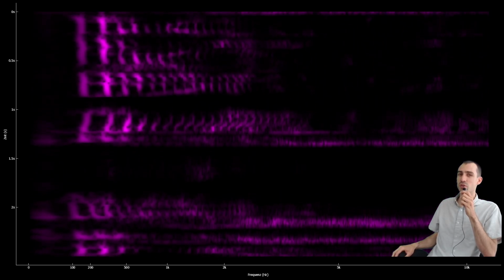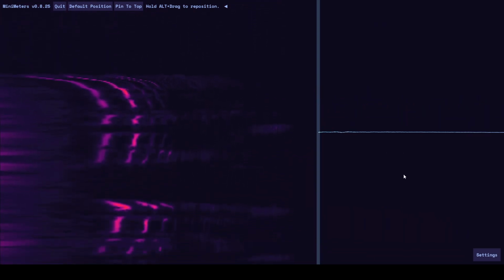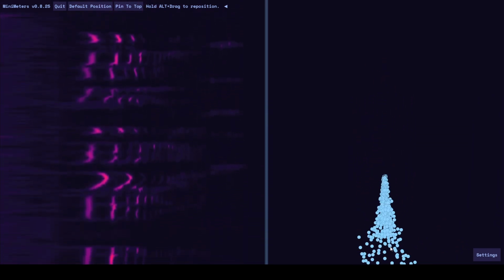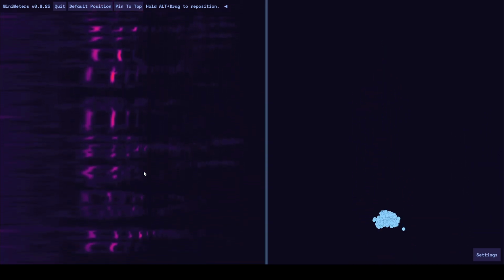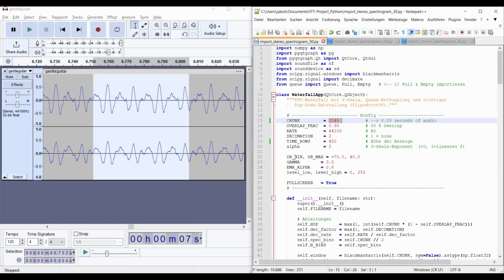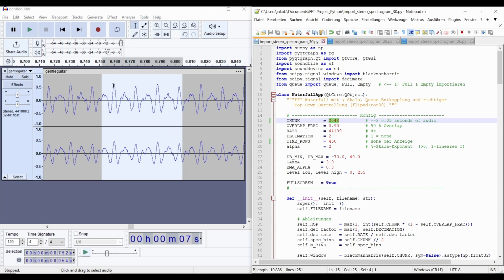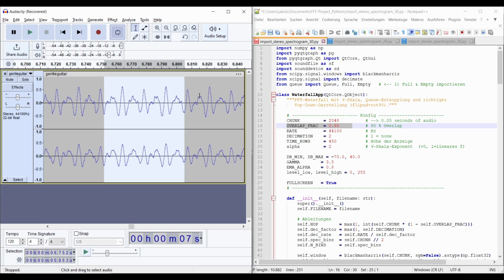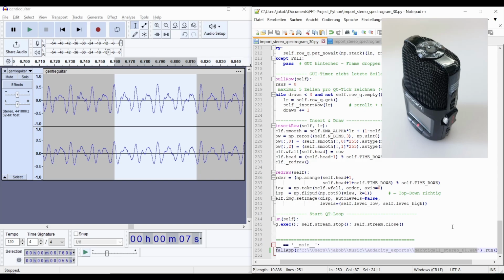Stereo Spectrograms – How to Visualize Music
In this video I show a programming project whose goal is to visualize music in a scientific way. You’ll see plenty of audio and video examples, and I also explain how spectrograms work. In addition, I demonstrate other software that visualizes sound in real time, such as Minimeters.
I'm also planning on publishing the python code on GitHub.

If you want to learn more about this topic, check out the following links: